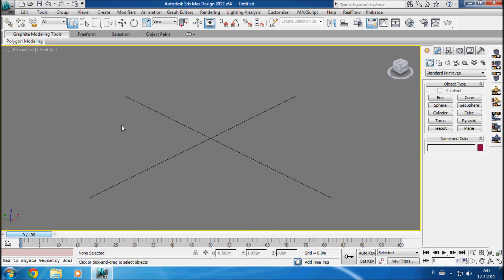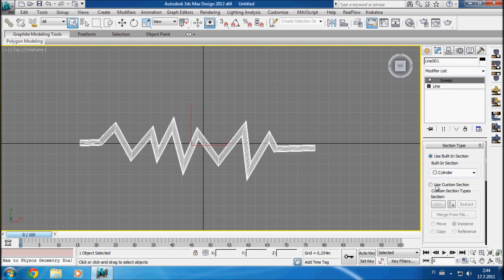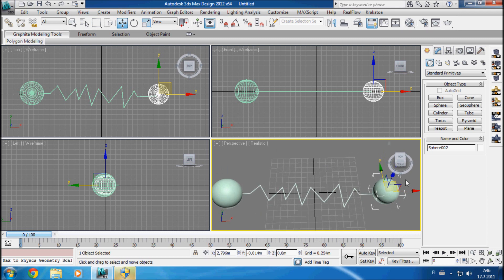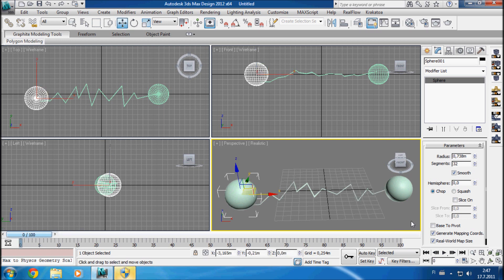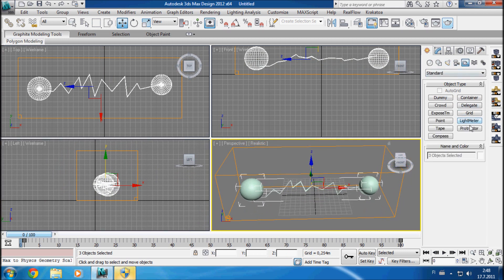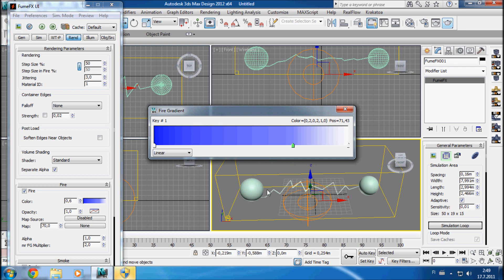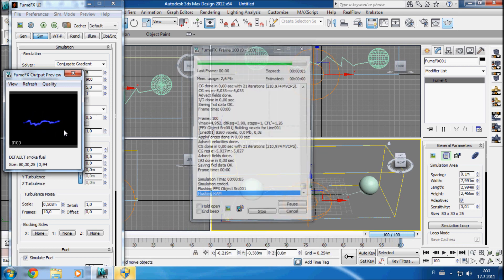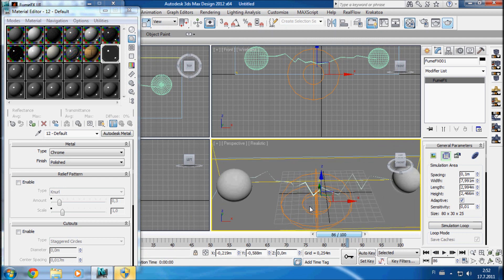3DS Max & FumeFX spark/lightning bolt tutorial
My first 3DS max tutorial. I was wery tired while recording this, and this was my 5th try, so forgive me if I forgot something, and post your questions in the comments bar.